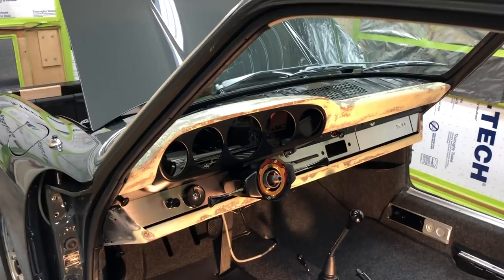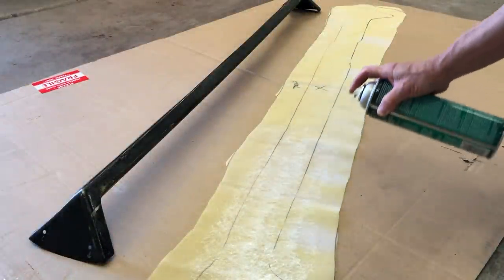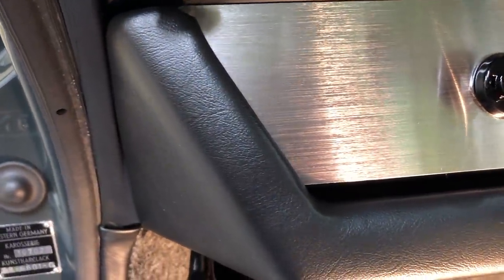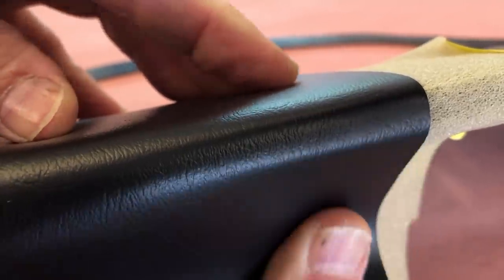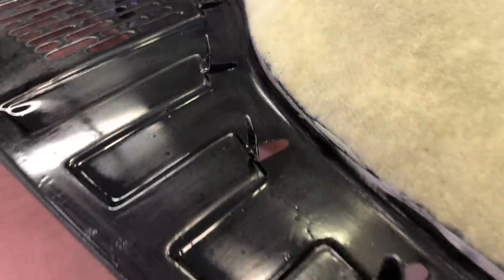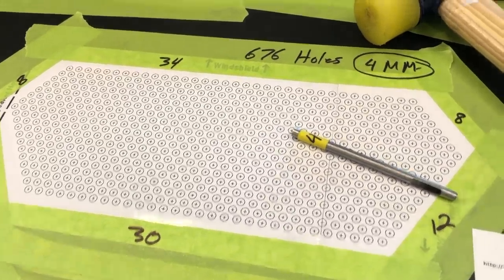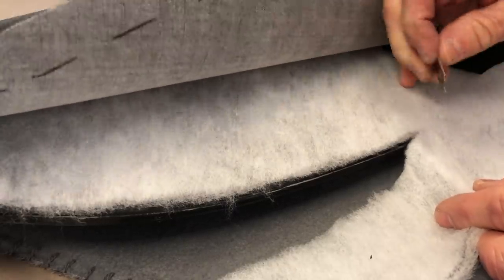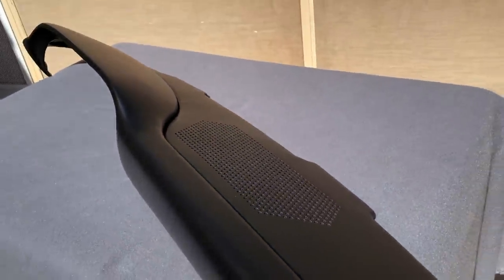Early 911 912 Dashboard Restoration Complete Part-2 Video 68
For products used in this video please visit our new Super Store!
Mike's Restorations now on Instagram!

Upholstery materials supplied by Autos International Inc. Or for complete professional restoration!

For hole punch set used in this video
or please visit our new Super Store tools page!